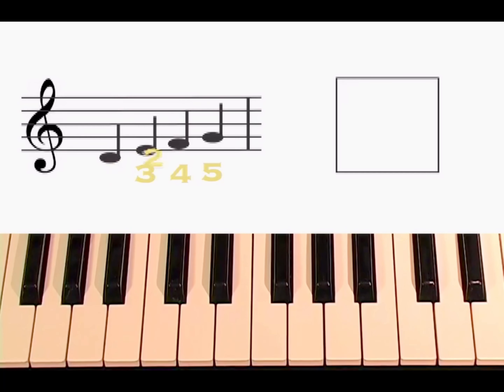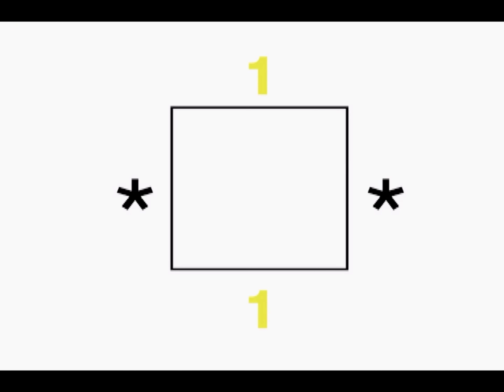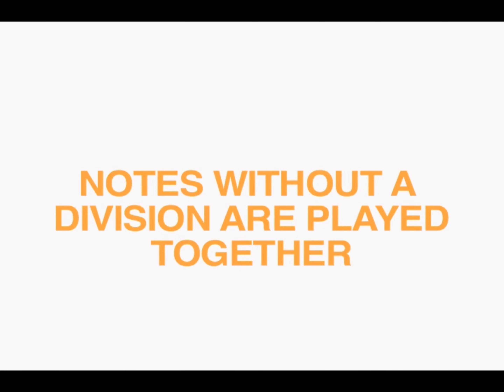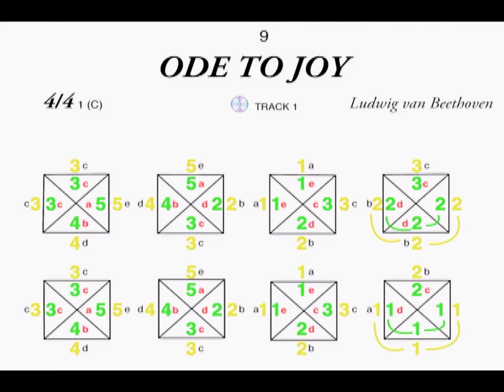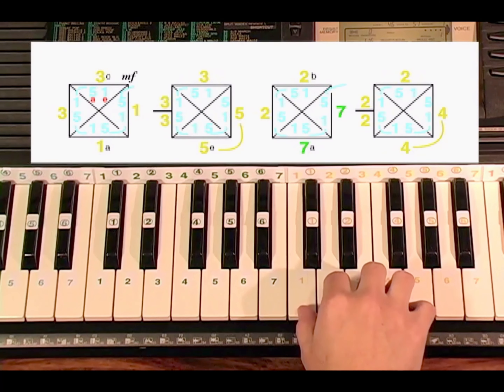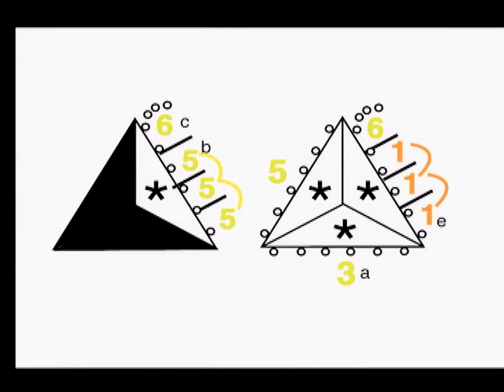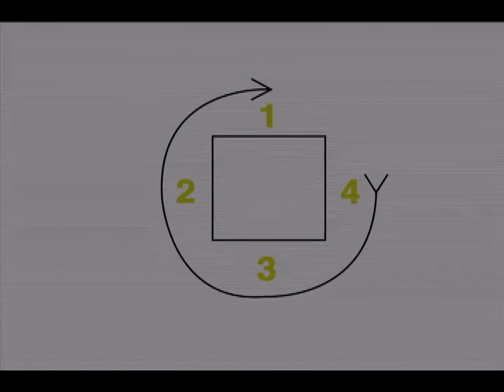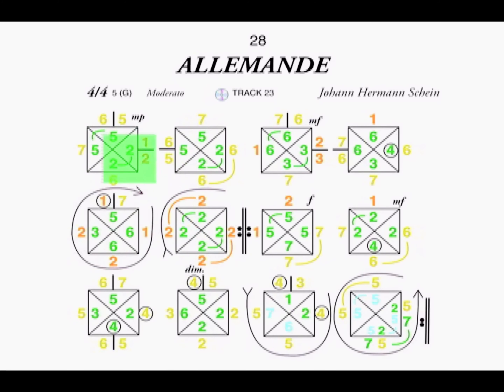COLOROKE & Music in Color, lesson # 2, how to read Music in Color, is like playing a fun & easy game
Starting today the Piano book is available on Instagram, in English, on YouTube are the lesson videos in Spanish, English and Portuguese.

 I will continue on the same page with the other languages ​​and then guitar, teaching the traditional (there are already videos on YouTube) through Music in Color and vice versa and other musical instruments.
 Remember that all this is free, you learn in an average hour, teaching and Public Domain songs, nothing with Copyright that is not mine, I will upload the Copyright issues with authorization and after negotiating better conditions for the creators.
 Help me save music education and its industry by sharing, inviting and teaching others to play.
 The COLOROKE and Music in Color sites are already there but without practical functions, this due to lack of financial and human resources.
 The audio may not be adequate but I did it for transnationals who claim to be their rights.

 You can search on Google or YouTube, in the first by # of TRACK and in the second by # of lesson, in Instagram it will be from the beginning to the end from top to bottom.
 But googling by instrument and # will take you easily to what you are looking for.
 Link to Instagram books page:

 I appreciate all criticism because there may be errors but we cannot stop.

Comenzando hoy esta disponible el libro de Piano en Instagram, en Inglés, en YouTube están los videos de lecciones en Español, Inglés y Portugués.

Seguiré en la misma página con los otros idiomas y después guitarra, enseñar lo tradicional (ya están videos en Youtube) a través de Music in Color y viceversa y otros instrumentos musicales.
Recuerden que todo esto es gratis, se aprende en una hora promedio, el enseñar y canciones de Dominio Publico, nada con Copyright que no sea mío, los temas de Copyright los subiré con autorización y después de negociar mejores condiciones para los creadores.
Ayúdame a salvar la educación musical y su industria, compartiendo, invitando y enseñando a otros a tocar.
Ya están los sitios de COLOROKE y Music in Color pero sin funciones prácticas, esto por falta de recursos económicos y humanos.
El audio puede no ser el adecuado pero lo hice por transnacionales que dicen ser sus derechos.

Puedes buscar en Google o en YouTube, en el primero por # de TRACK y en el segundo por # de lección, en Instagram será del principio al final de arriba hacia abajo.
Pero buscar en Google por instrumento y # te llevará fácilmente a lo que buscas.
Enlace a página de libros de Instagram:

Agradezco toda crítica pues errores puede haber pero no podemos detenernos.
Imagen de la página:

@davidfrangioni @latingrammys @billboardlatin @lamusaawards @ascaplatino @bmi @toshibausa @gibsonguitar @deanguitars @musicusa @musicusa @musicusa @msteinhaicusa @rocusa @univision @telemundo @televisa @ peopleenespañol @borismilan @caferecords @phillcollins @ejaf @xtina @jlo @ladygaga @beyonce @paulmccartney @bonjovi @aerosmith @gunsnroses @jimmypage @slash @DrBrianMay @BarryGibb @eltonofficial